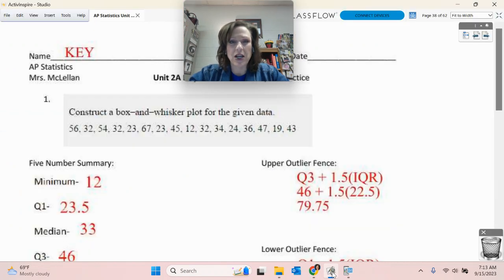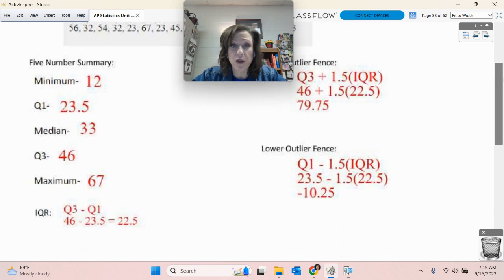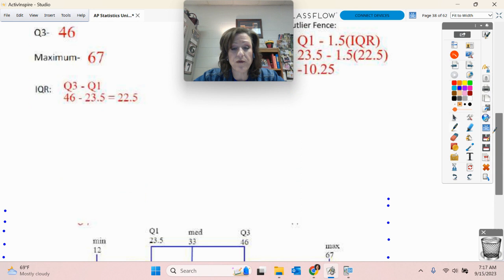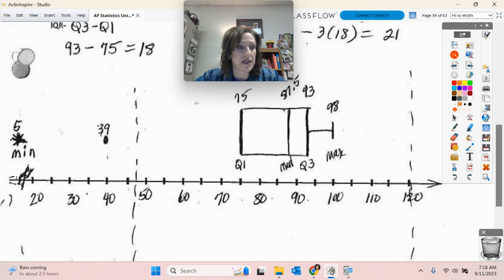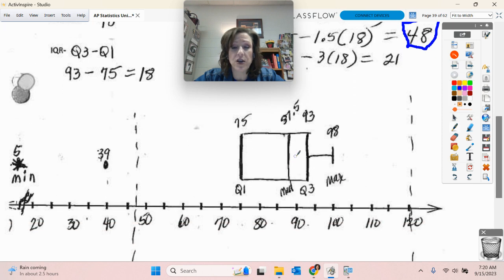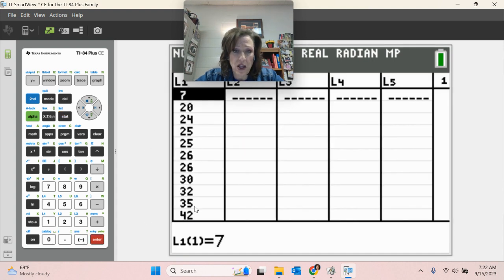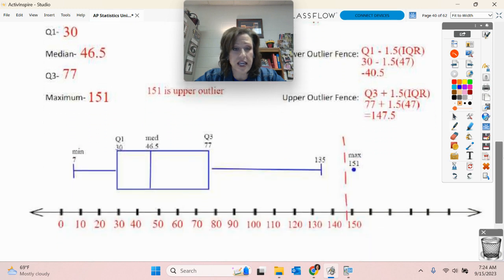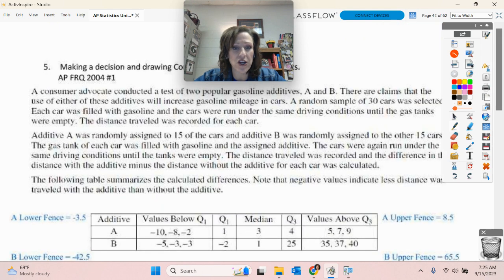Going over Unit 2A Day 5 Homework KEY